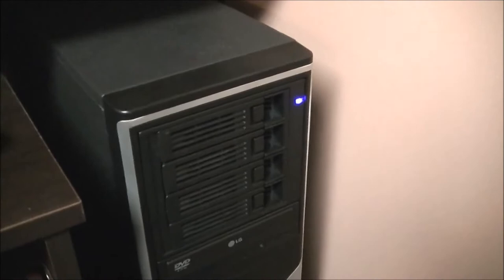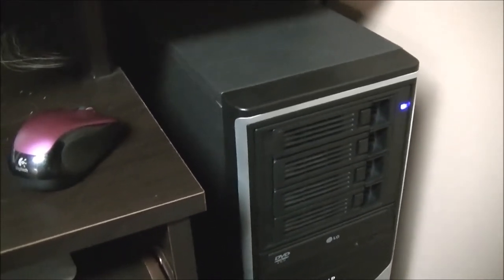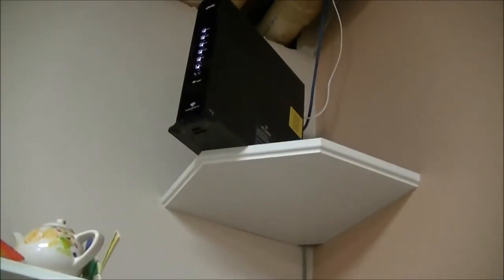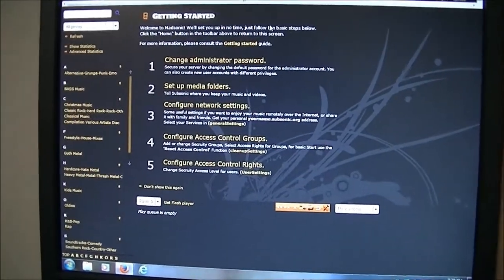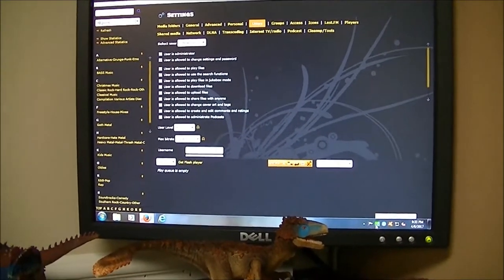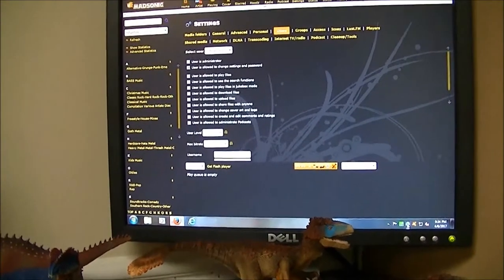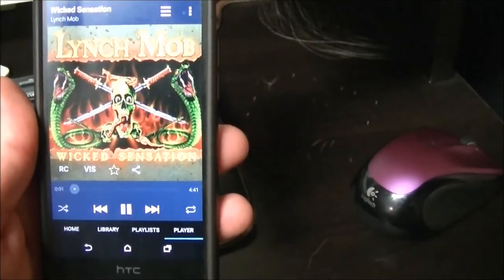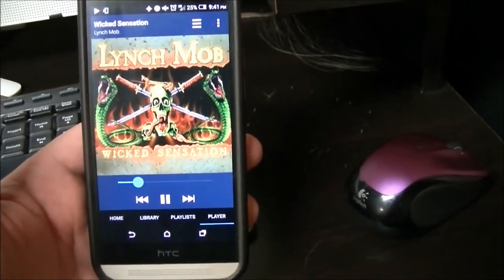Madsonic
Welcome... DLNA Home Server